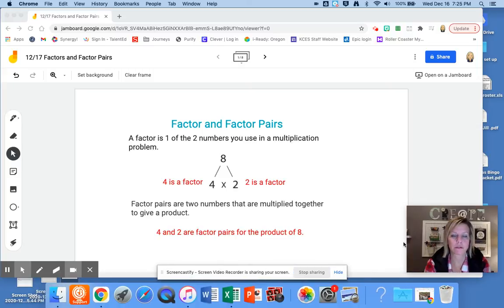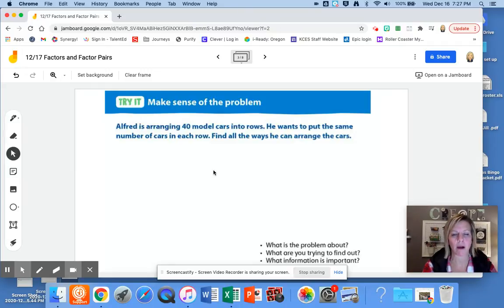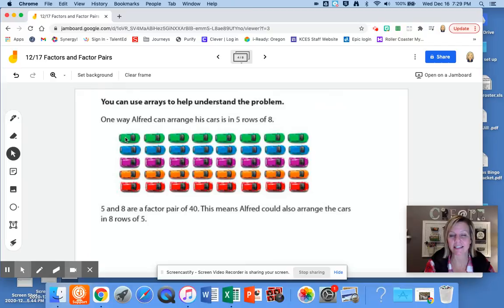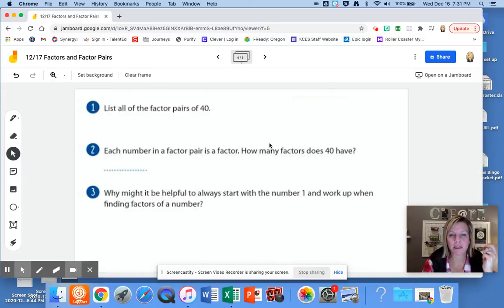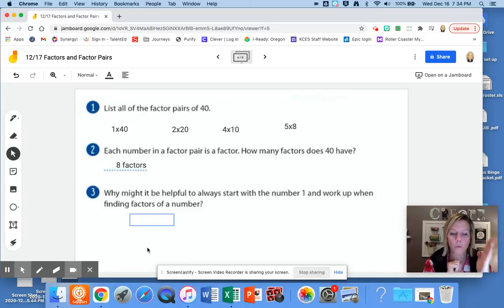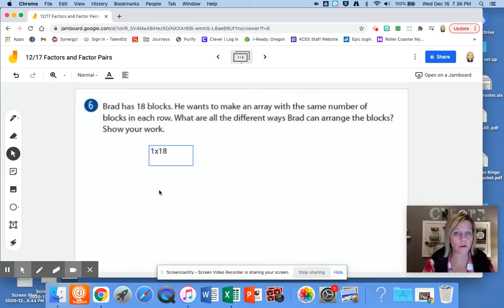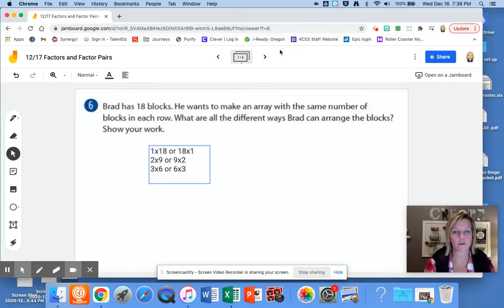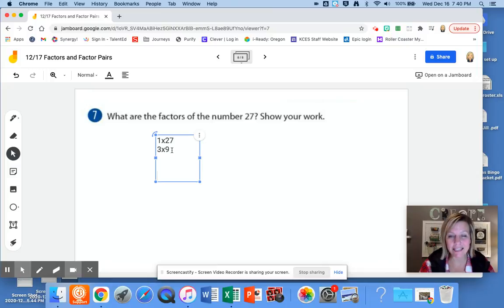12 17 Factors and Factor Pairs